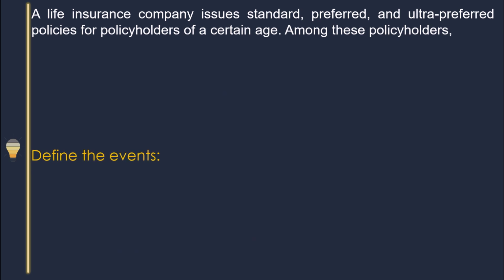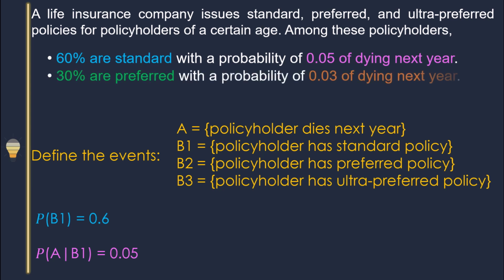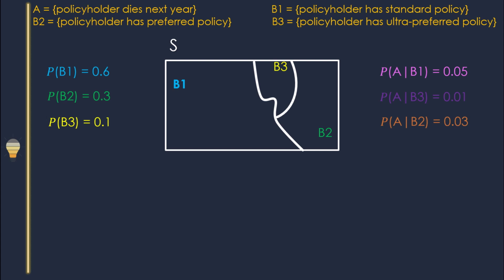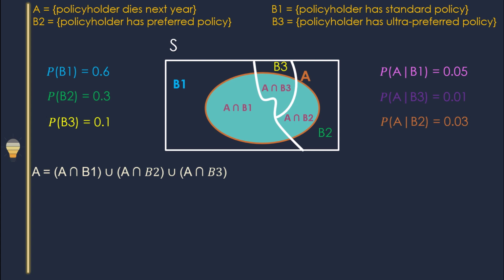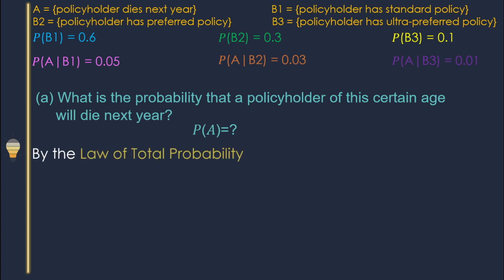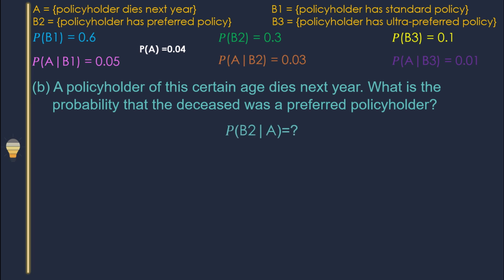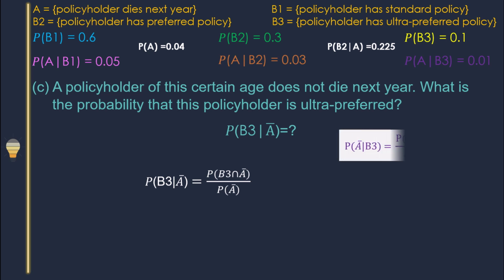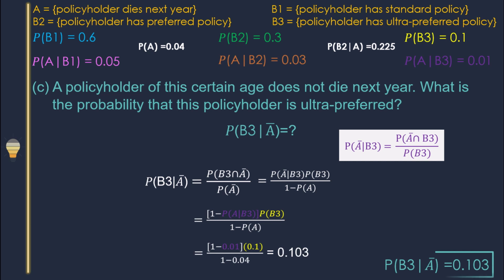A life insurance company issues standard (Law of Total Probability, Bayes’ Rule)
A life insurance company issues standard, preferred, and ultra-preferred policies for policyholders of a certain age. Among these policyholders,

  • 60% are standard with a probability of 0.05 of dying next year.
  • 30% are preferred with a probability of 0.03 of dying next year.
  • 10% are ultra-preferred with a probability of 0.01 of dying next year.

What is the probability that a policyholder of this certain age will die next year?

(b) A policyholder of this certain age dies next year. What is the probability that the deceased was a preferred policyholder?

(c) A policyholder of this certain age does not die next year. What is the probability that this policyholder is ultra-preferred?